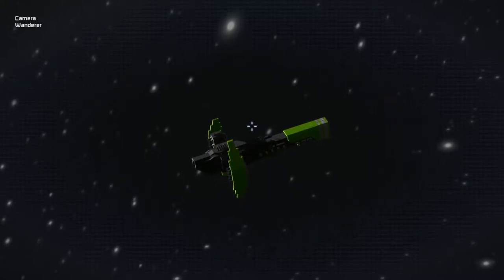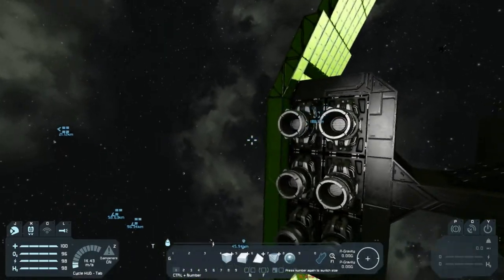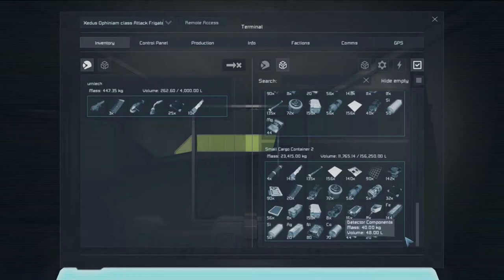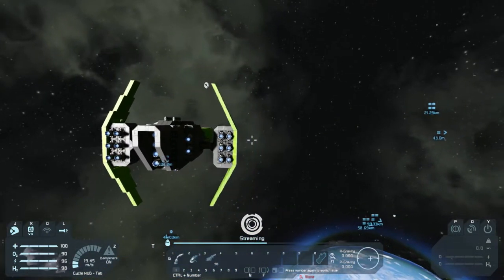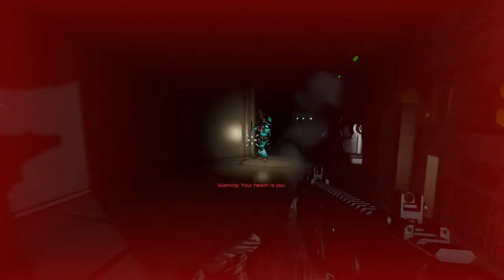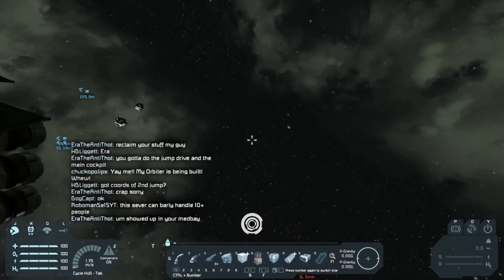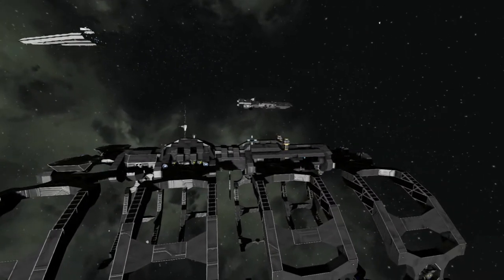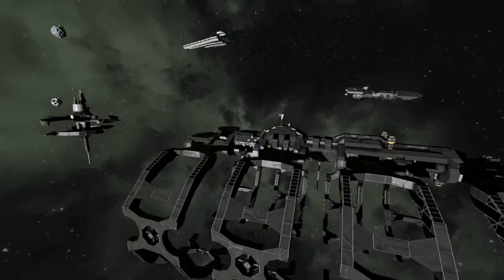Space Engineers Ep2: Making a better mouse trap while "AFK"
In today's episode we found a new ship.  Wide spread panic happened across the server and I begin plans for planetary assault.

Join me as the Imperial Navy imposes it galactic rule over the Elarian Sector.  Building and combat on the Capts Corner Community Server.

Want to join the server,check out:
Capt's Corner Community Discord

Purrfect-Blinky Workshop Items for any of your TIE-Fighter needs.